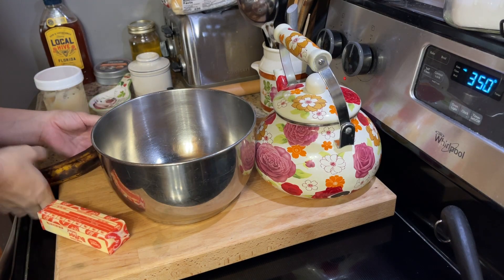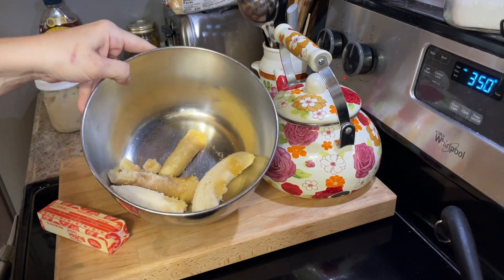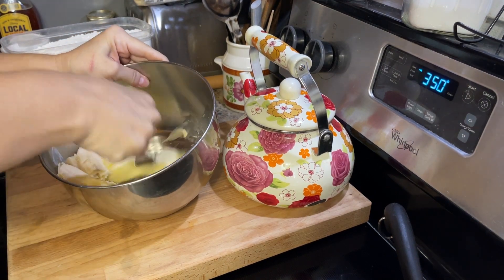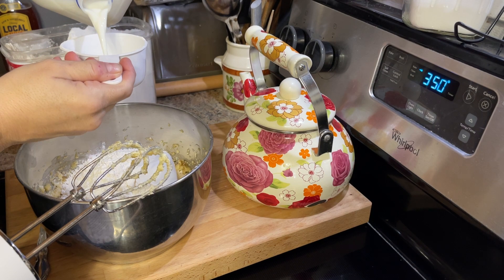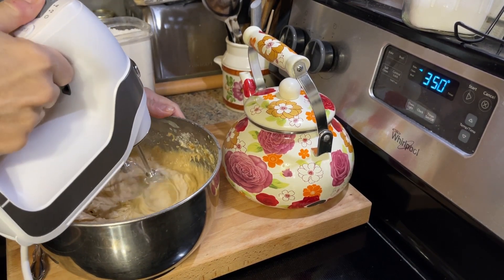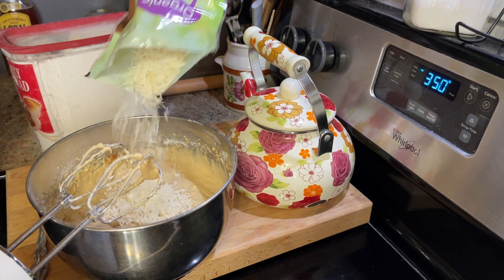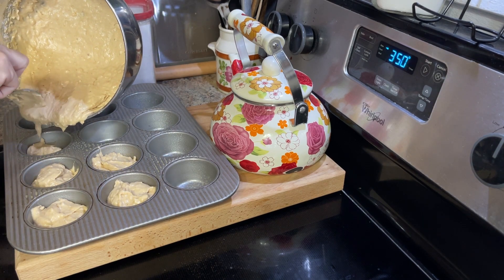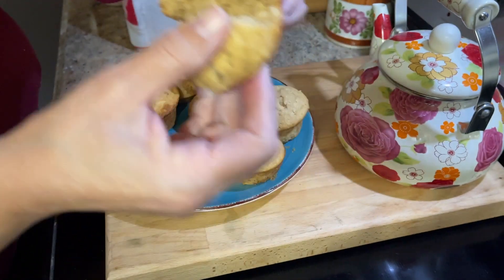Banana Coconut Muffin Recipe NO EGGS - versatile base can be used for all kinds of muffins!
This no-egg muffin recipe is so versatile! It starts with ripe bananas. I added in shredded coconut, but you can add in whatever you want: diced peaches, apples, raisins, toasted chopped pecans, chocolate chips, you name it!

I wanted to keep the ingredients super simple so here's what I came up with:

2 - 3 ripe bananas
1/2 cup butter
2 cups self-rising flour
1/2 cup milk
~1 cup brown sugar (or white sugar, or white sugar + a spoonful of molasses), use more or less to taste
1 tsp vanilla
Dash of nutmeg (optional)
Dash of cinnamon (optional)

Mix ingredients then spoon batter into greased muffin tin for muffins or into a loaf pan if you want to make it into a sweet bread.

Here's how you can make self-rising flour from all purpose flour: For every cup of all purpose flour, add 1 1/2 teaspoons baking powder and 1/4 teaspoon table salt.